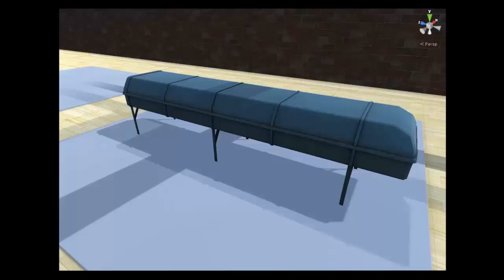Feed Mill Enclosed Belt Conveyor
Model and description of an enclosed belt conveyor typically used to move bulk feeds directly to transport.